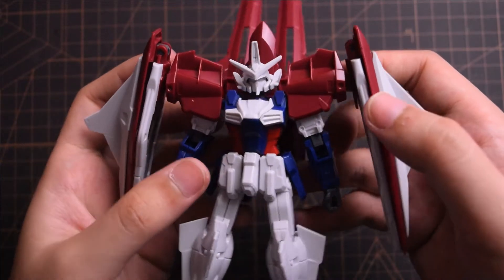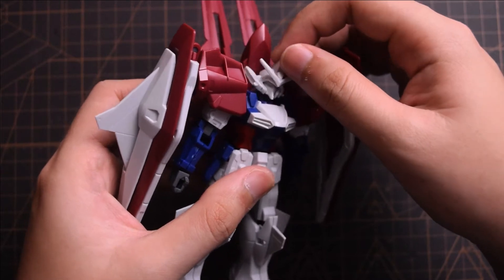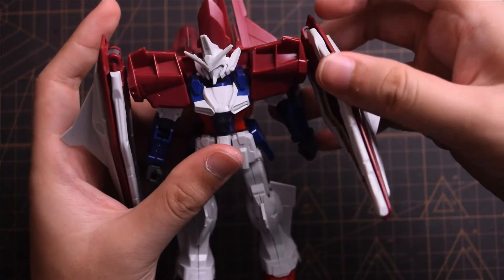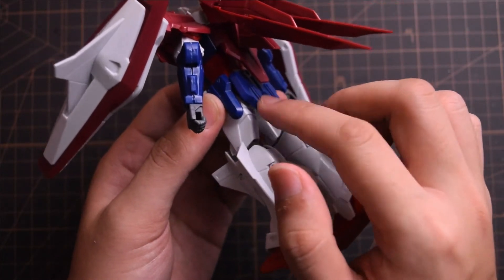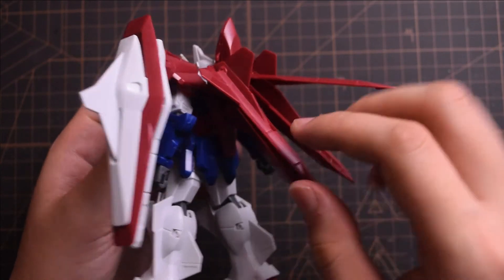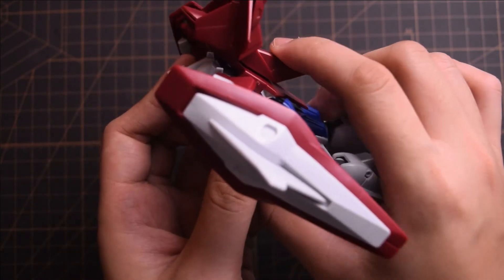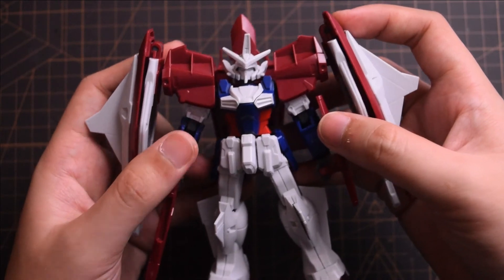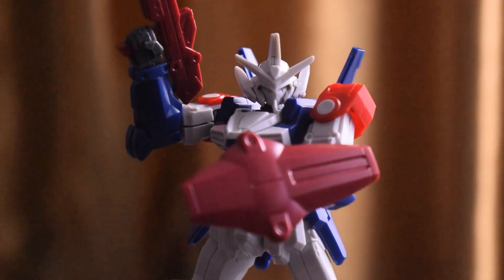HGAC Gundam LO Booster - Review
Hello Everyone! In this video, I'll show you a video of me reviewing this HGAC Gundam LO Booster. you know what, this kit has released about 24 years ago! despite being so old, we will see what it looks like and some drawbacks that you can anticipate before you buy this old man.

I will do some customize videos for this kit and hope you will gonna like it.

Thank you very much for watching, guys! And don't forget to improve your skill in building and customizing gunpla, because it is a very valuable experience when we can improve together!